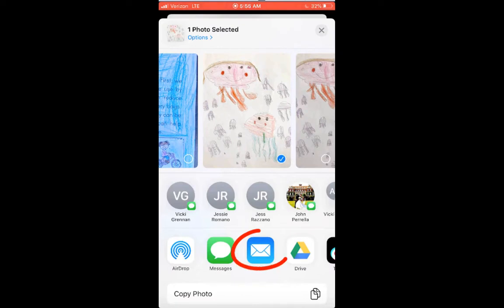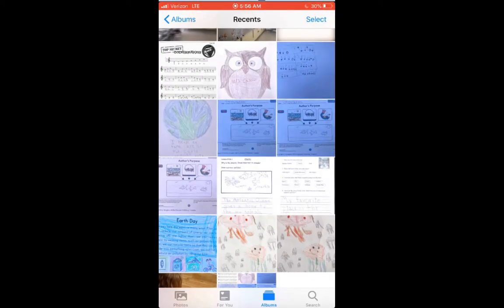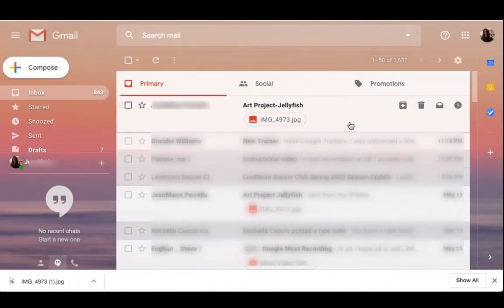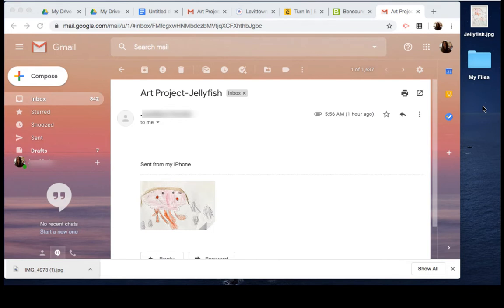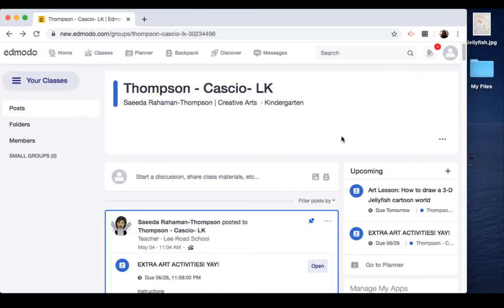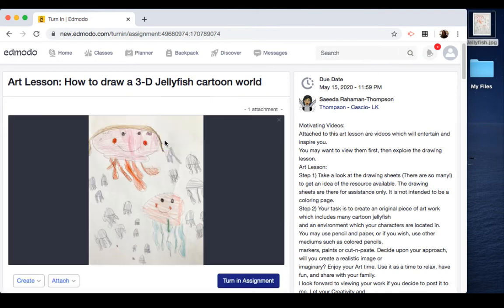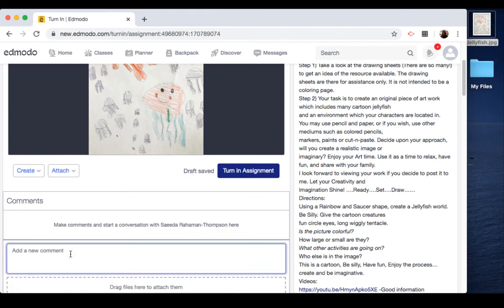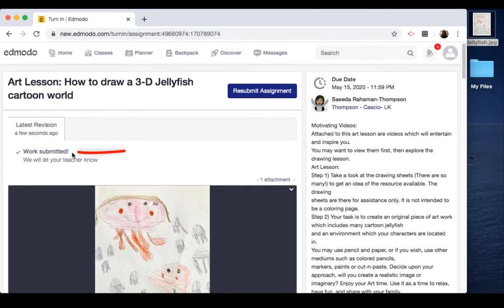Attaching a Photo to an Assignment in Edmodo